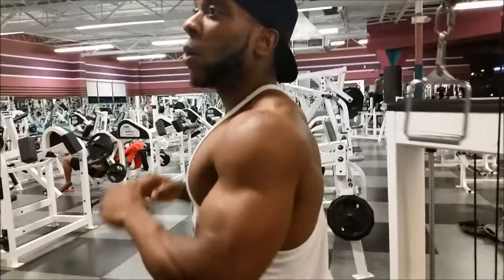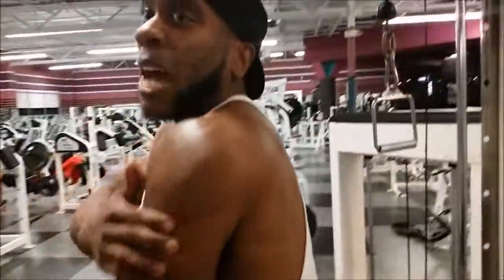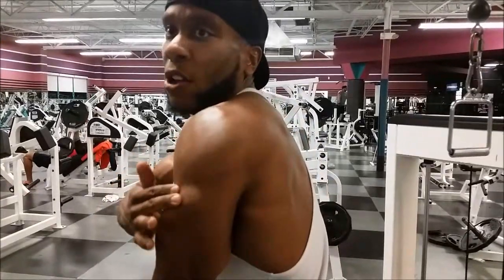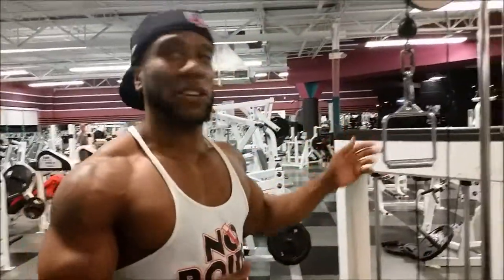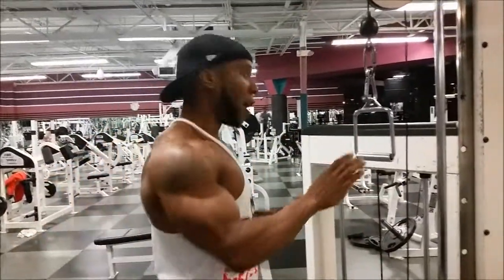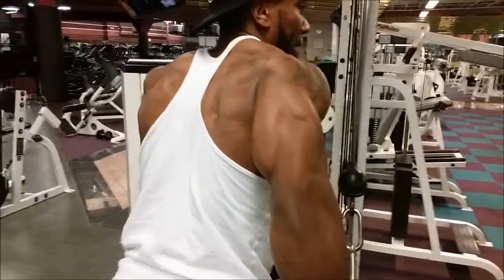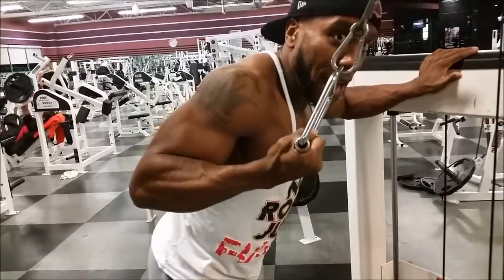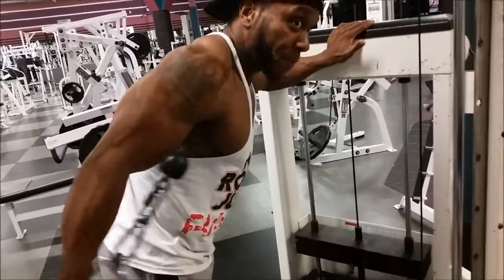Reverse Grip Pressdown